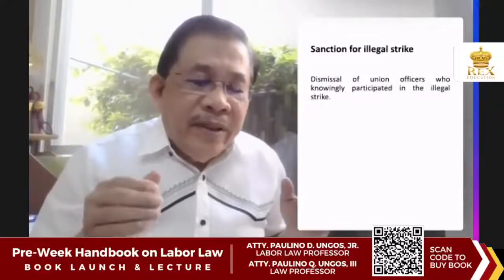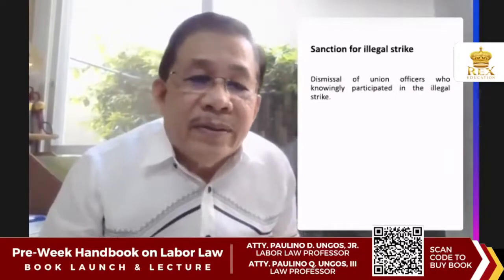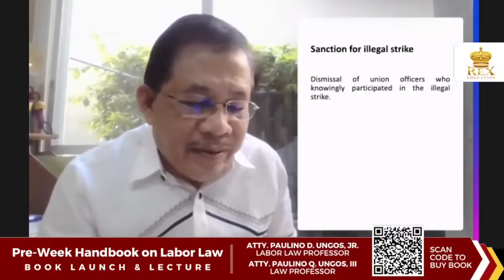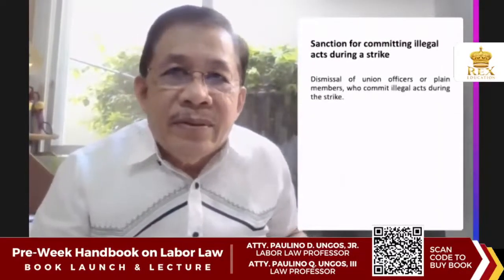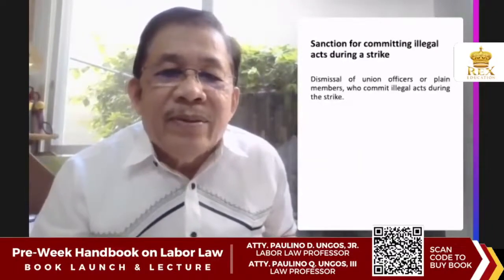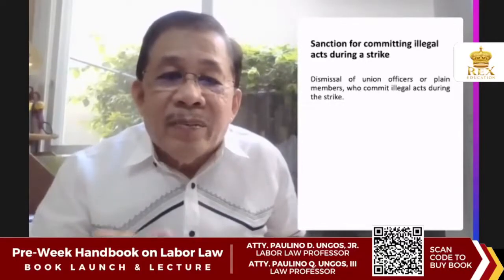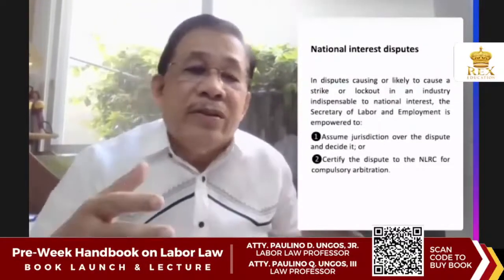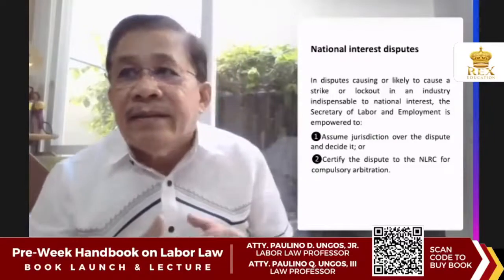Strikes: Sanctions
What are the sanctions relating to illegal strikes or for those who committed illegal acts during a strike? Author Ungos Jr. discusses them in this video.